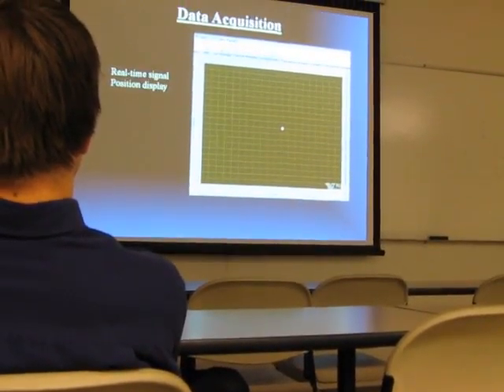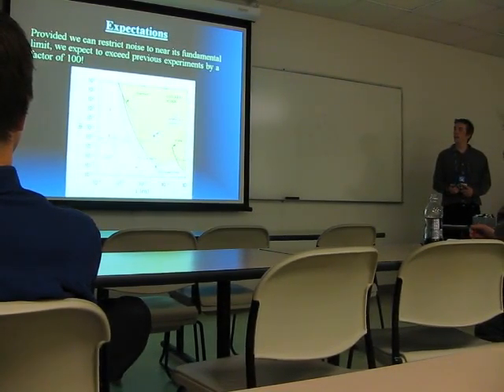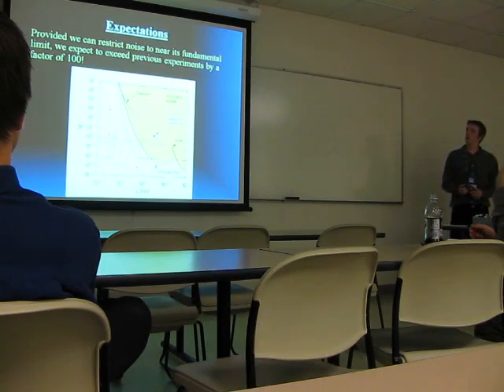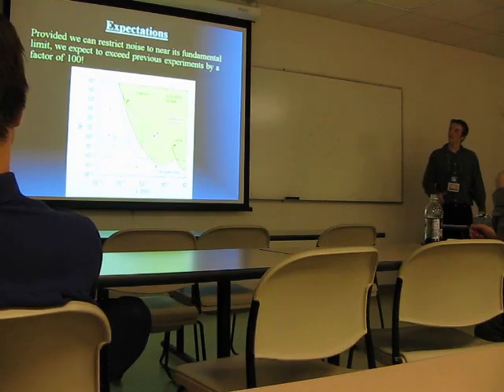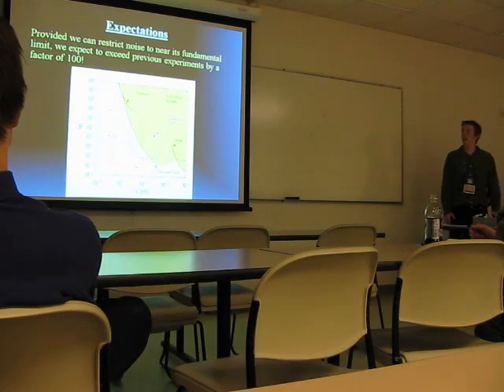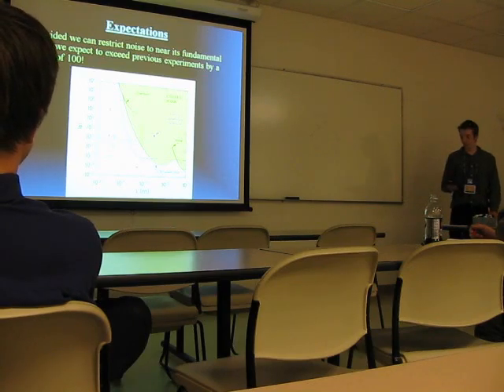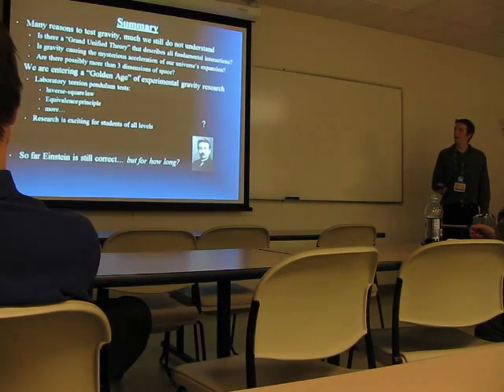nathan ncur 2